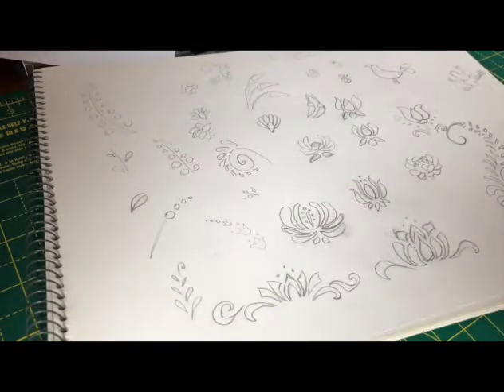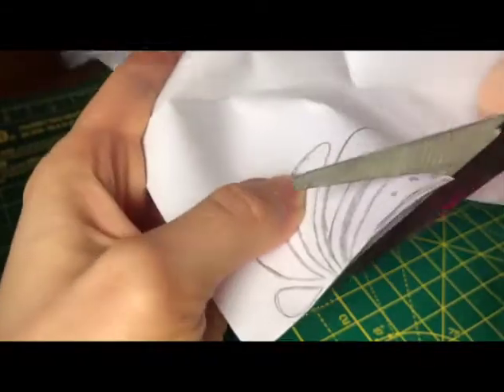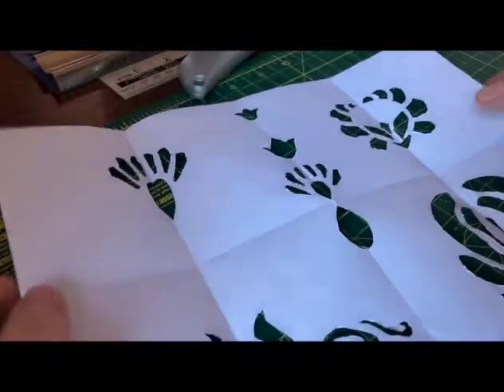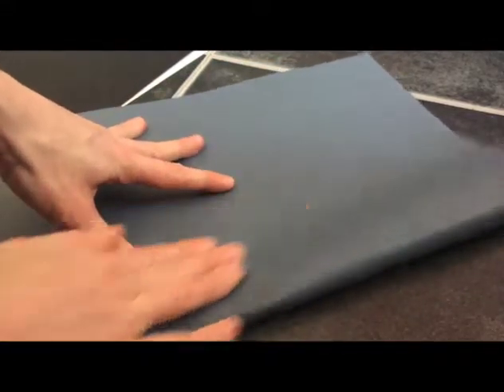Making Stencils | Project | Arts and Crafts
In this video I make stencils which I will be using on my kitchen cupboards.